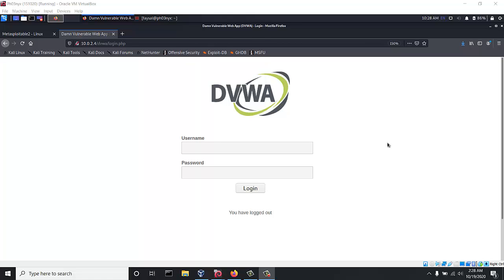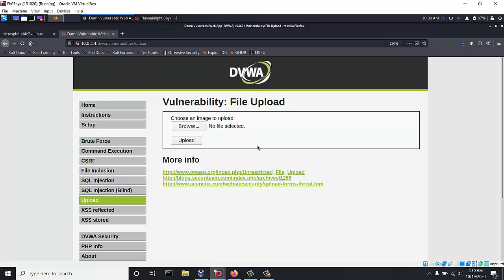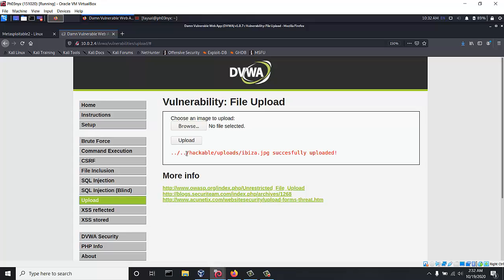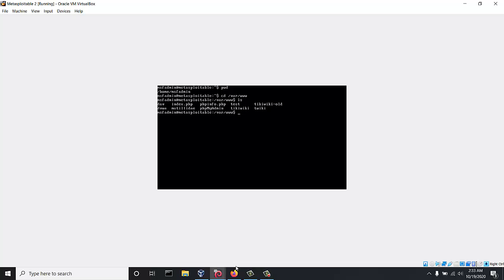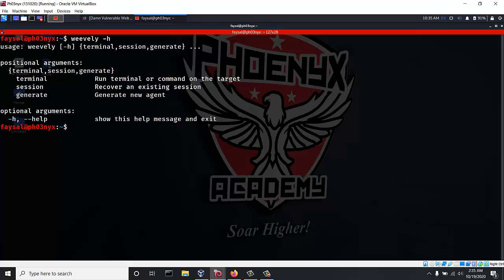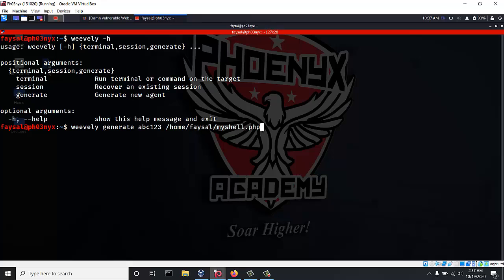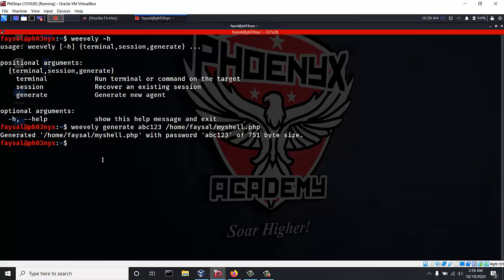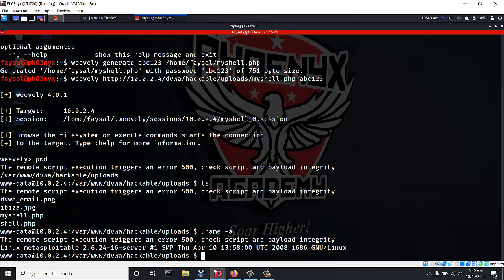Exploiting Local File Upload Vulnerability on Damn Vulnerable Web App (DVWA)